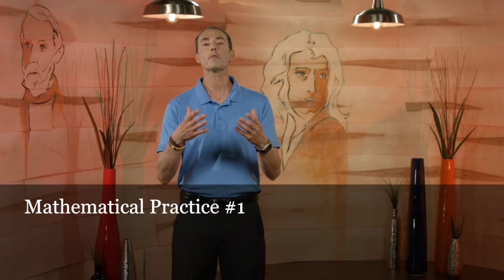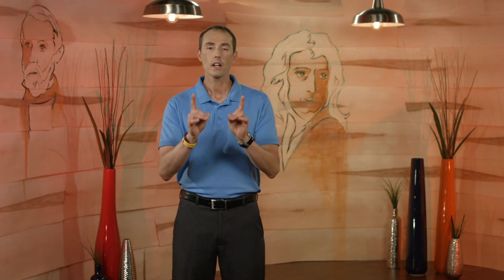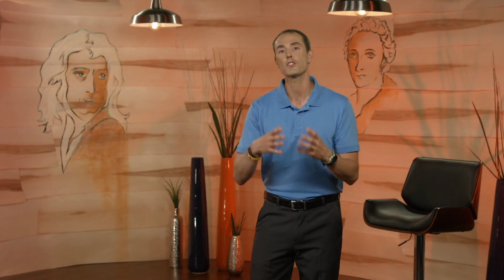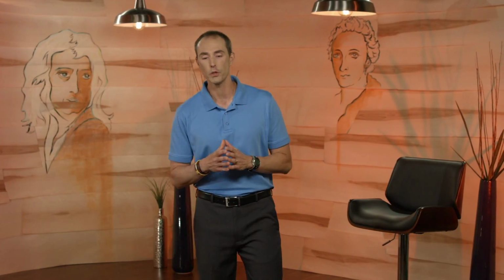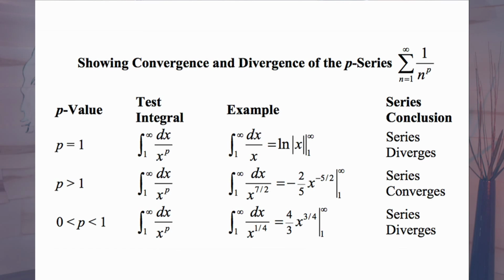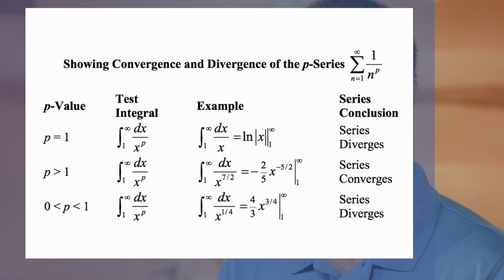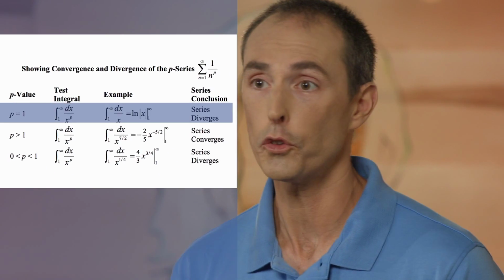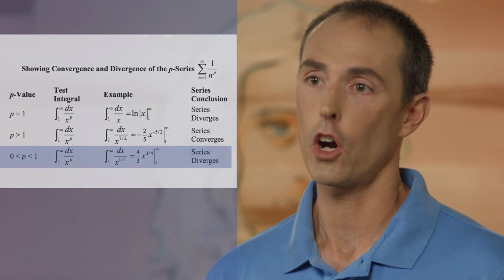8 3 PB FINAL